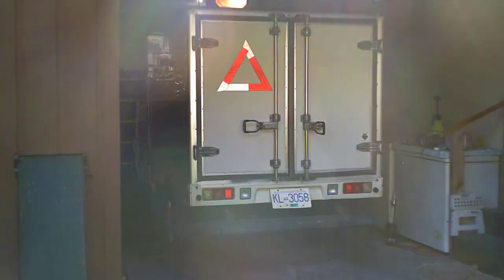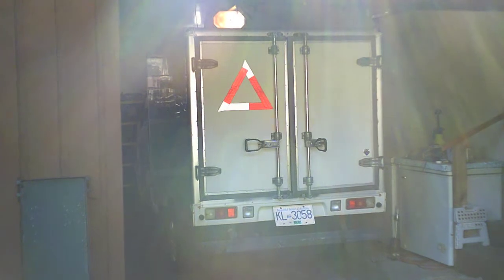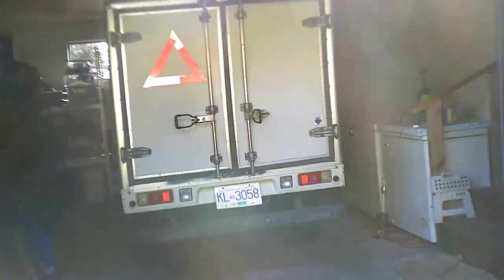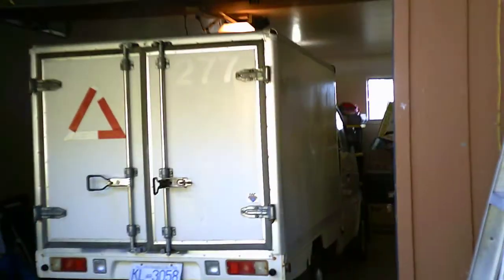First Tests: Automatic Variable Mechanical/Magnetic Torque Converter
The truck tests of the previous video without the long, boring theory part that got me to it. Has the torque to start up and keeps motor RPM down on the highway to allow a broader choice of the most efficient motors running at more optimum RPMs for EVs.